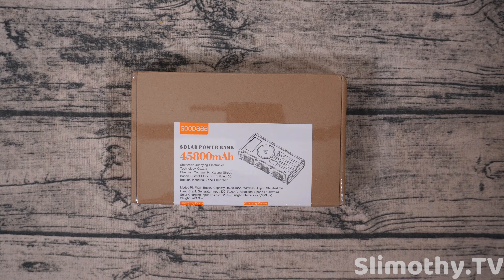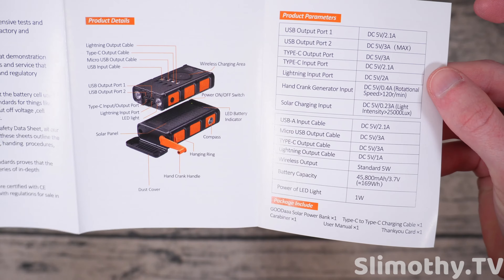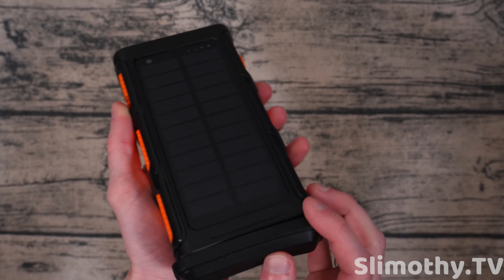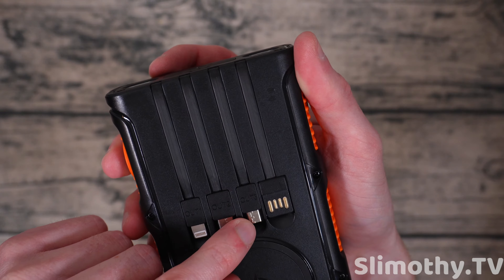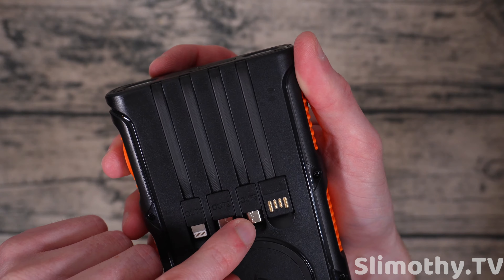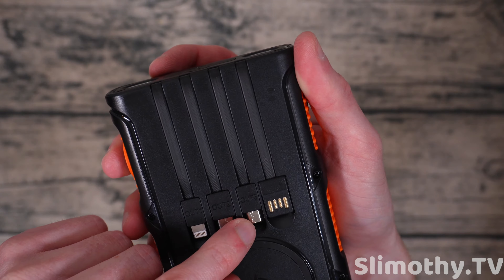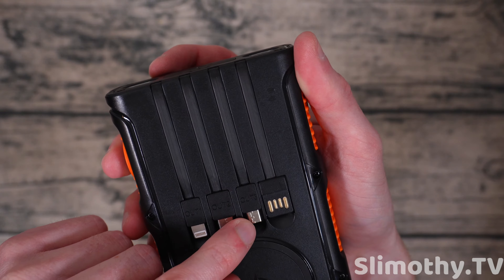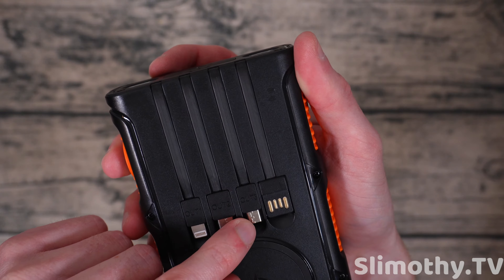45,800mAh SOLAR Wireless Charger with Hand-Crank! // BEST Emergency Backup Battery? ☀️🔋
Today we're reviewing the GOODaaa 45,800mAh Solar Wireless Charger battery bank with built-in hand-crank as well! This charger also includes a flashlight and compass built right in which is great for a survival/prepper. It has so many inputs and outputs and you can charge multiple devices at once! Big thakn you and shoutout to GOODaaa for sending this backup battery bank free for review.

Link to purchase GOODaaa 45,800mAh Solar Wireless Battery Bank

GOODaaa Power Bank Wireless Charger 45800mAh Built in Hand Crank and 4 Cables 15W Fast Charging Power Bank 7 Outputs & 4 Inputs Solar Portable Charger, SOS/Strobe/Strong Flashlights, Compass (Orange) Amazon Description:

Exclusive Hand Crank Power Bank: GOODaaa adopts 2023 latest advanced technology to combine the solar charger with a hand crank generator. Simply rotating the handle on top, make it possible to provide power during an emergency or natural disaster. Besides, it has multiple fast charging input ports and cable (Recommended recharge ways). Get power at any time!
High Capacity Portable Charger: With 45800mAh high-capacity premium polymer battery, this solar power bank provides multiple times of charges to your devices. Equipped with smart protect IC, it intelligently guarantees the charging safety. Gives you ultra-long safe charging time.
Seven Outputs & Five Inputs: With 3 built-in output cables (iOS & USB-C & Micro USB), 3 output ports ( USB*2 & USB-C*1), and a wireless charging area, this power bank supports charging 7 devices simultaneously. It is the most in the market. With 1 USB-A input cable and 2 input ports (iOS & USB-C), it offers five ways to be recharged. ALL charge methods are included, it keeps all your devices powered and getting rid of messy cables.
Advanced Wireless Charging: This solar charger power bank is equipped with a wireless charging area, just put your device on it, and gets charged, very convenient to use. It is compatible with all wireless-enabled devices, such as iPhone 14/13/12/11/X series, Samsung Galaxy S23/S22/S21 series, etc. Make your charge cable-free.
Practical Outdoor Battery Pack: This solar portable charger has dual bright LED flashlights with 3 modes (SOS/Strobe/Steady) for power outages and other emergencies. The built-in compass clearly shows you the direction. It also comes with a carabiner, which you can hang on the backpack to charge this power bank through solar energy. It’s well-made to be waterproof/shockproof/dust-proof, suitable for various harsh environments.